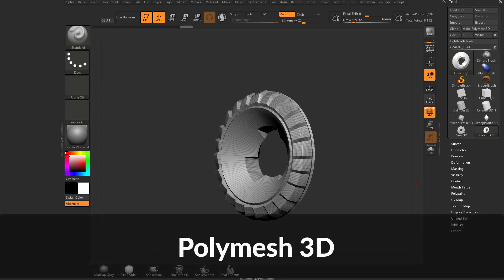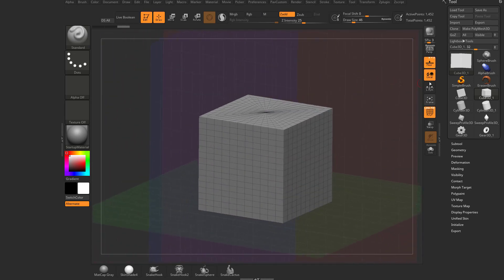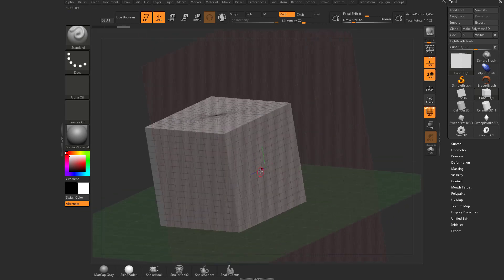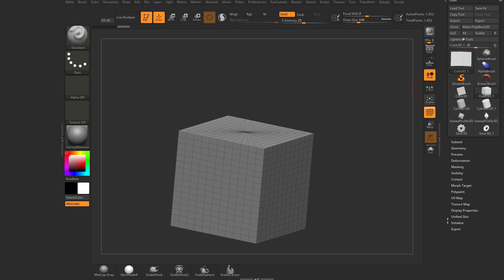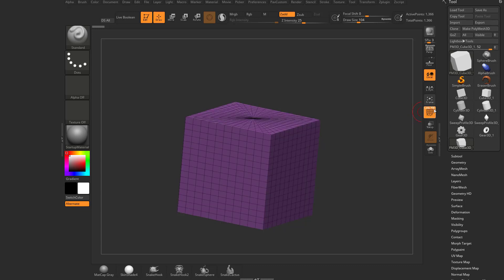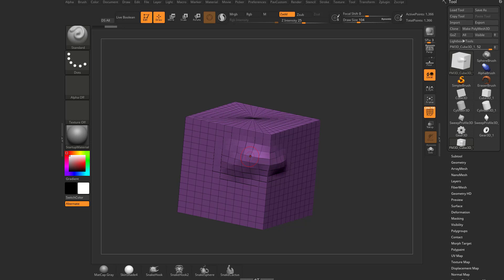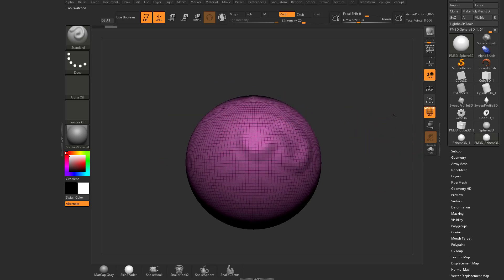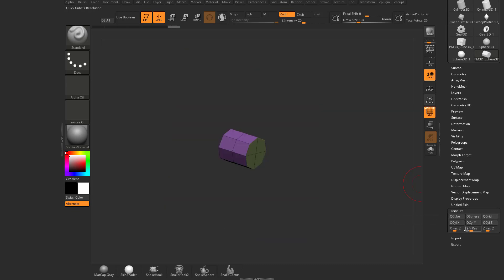009 ZBrush Polymesh3D